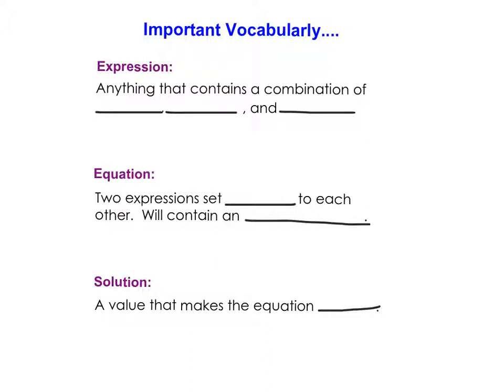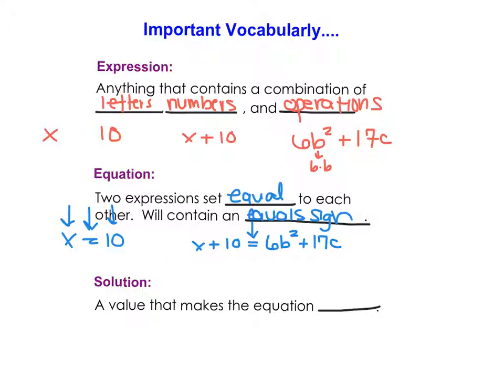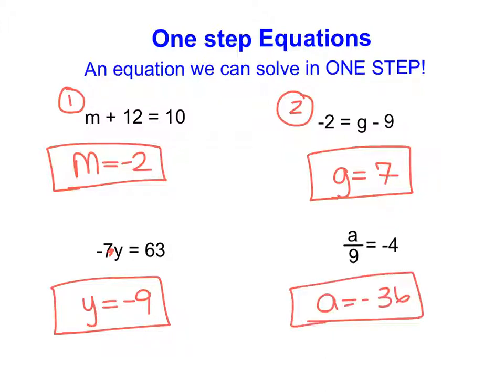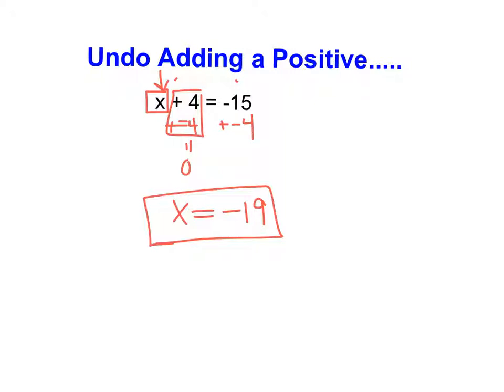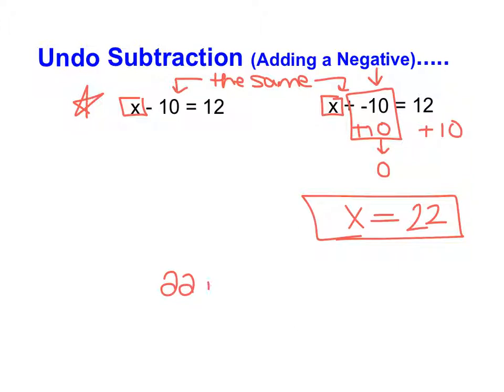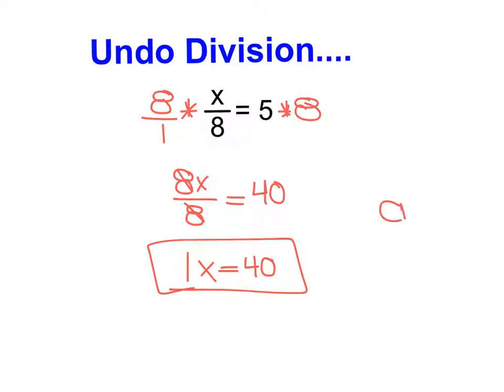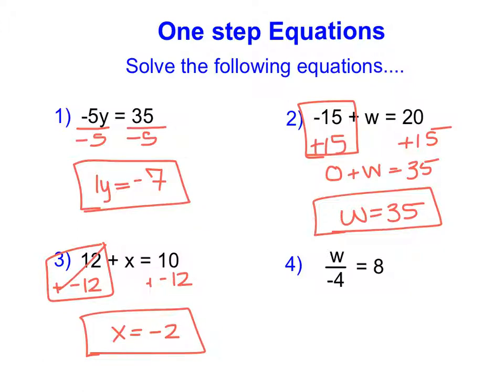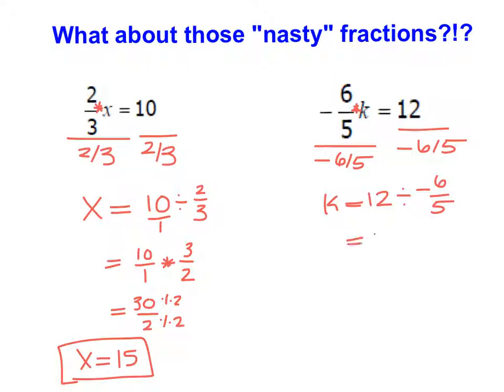Ch1V1 - I can solve one step linear equations (longer)